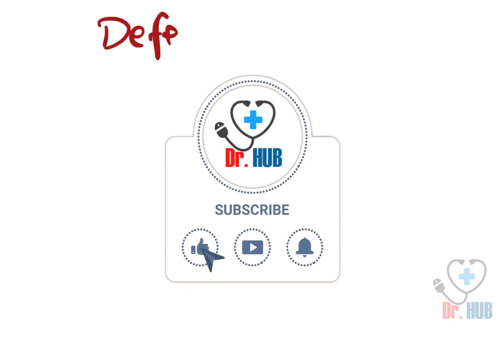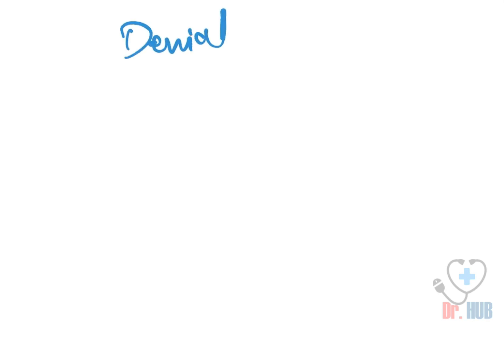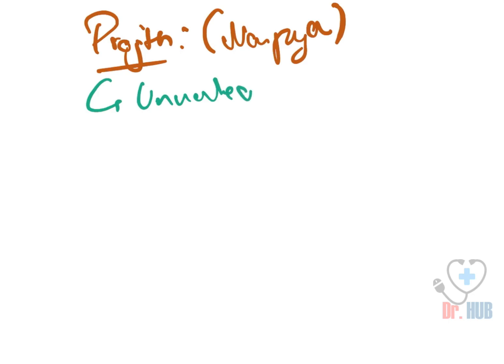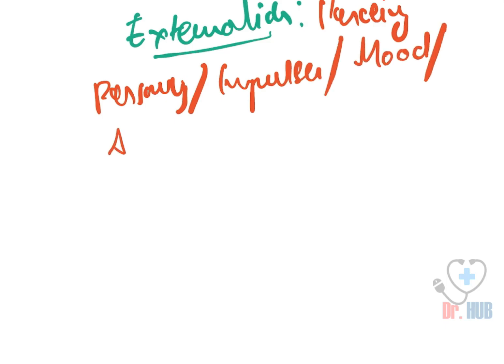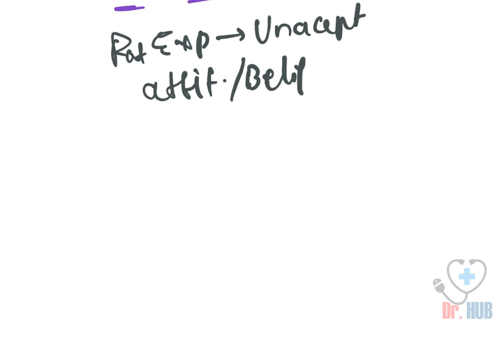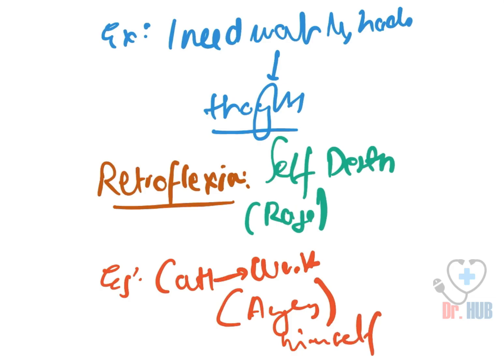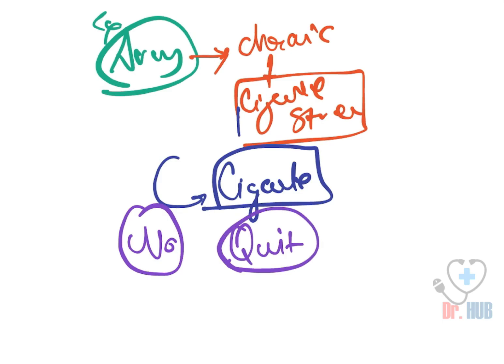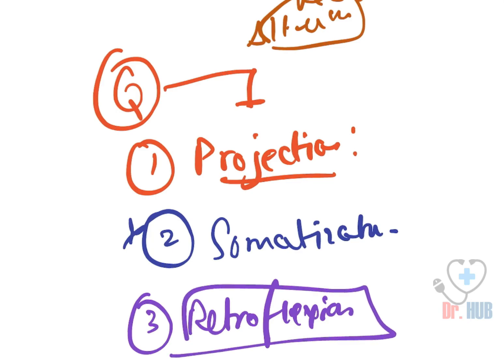Defence Mechanism In Psychiatry